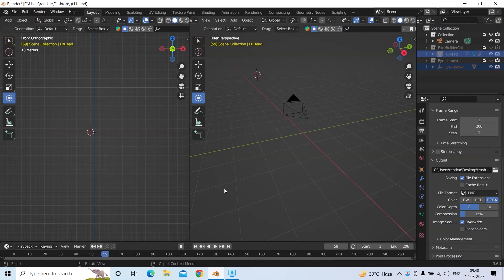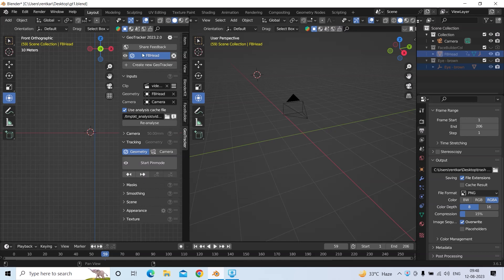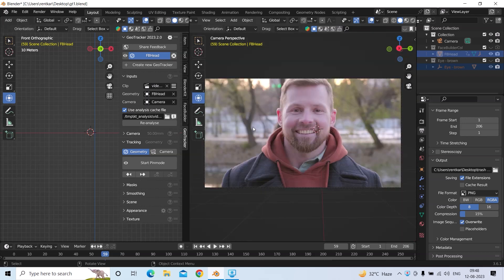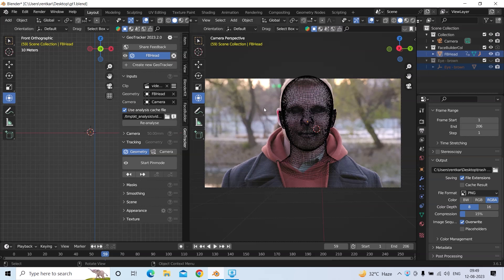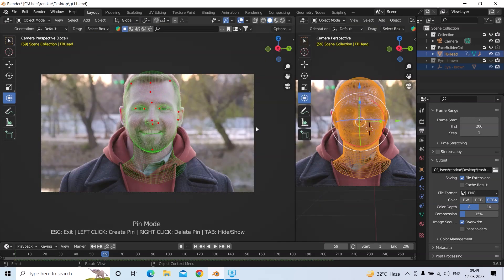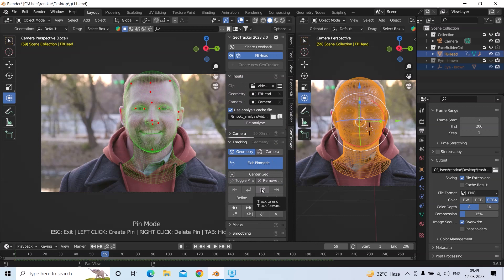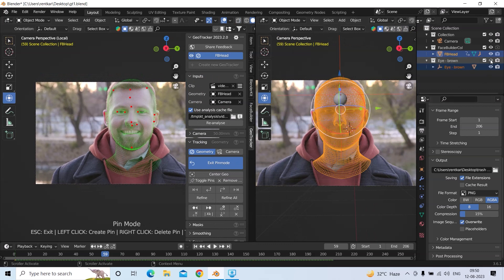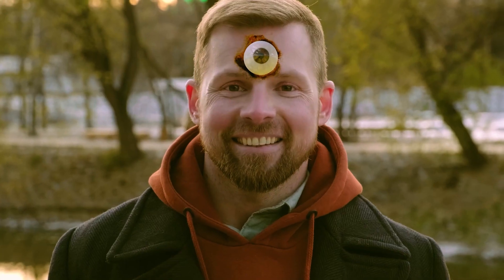How to use KeenTools GeoTracker - Blender Tutorial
Learn how to effortlessly track objects in Blender using the powerful KeenTools GeoTracker plugin, now available for free! This step-by-step tutorial will guide you through the process of seamlessly integrating GeoTracker into your workflow, allowing you to achieve stunning visual effects and accurate object tracking. Enhance your Blender skills and take your projects to the next level with this comprehensive guide to KeenTools GeoTracker.